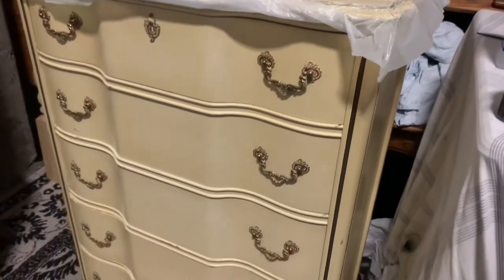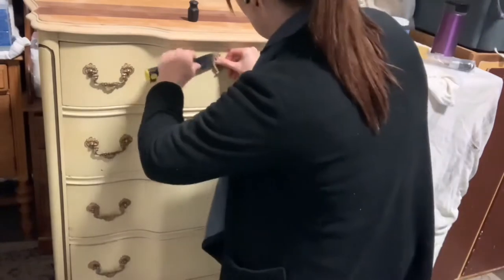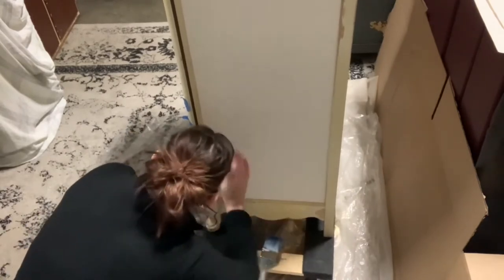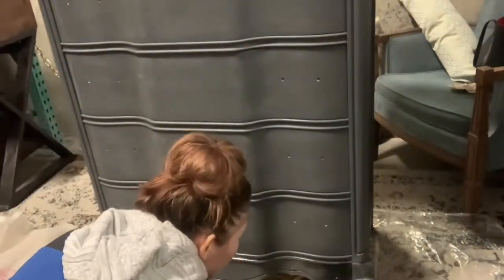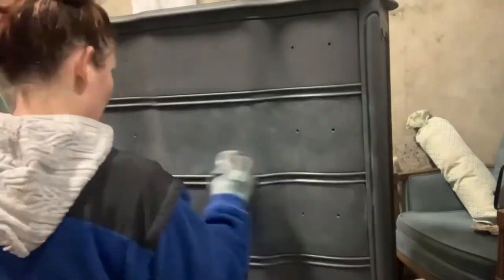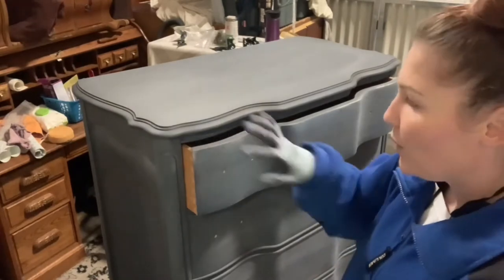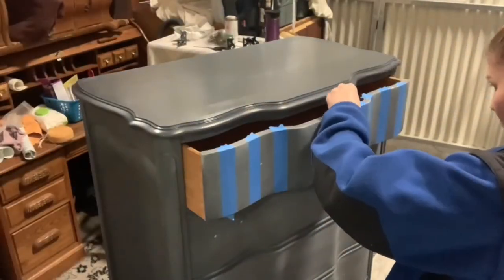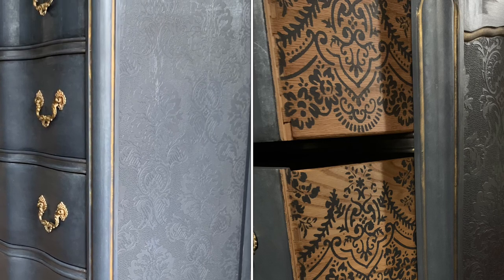Textured Gray French Provincial Tallboy Dresser | Elegant Upgraded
This handsome fella got all the details. From pearlescent stripes that shine in just the right light over an oh so subtle light to dark gradient. Lovely lacy drawer sides. Not to mention the gorgeous baroque textured sides. I also chose to keep the hardware original as it just looked so perfect against the new finish. Goodbye dingy buttercream yellow- hello gorgeous grays.

I did a super textured brush and rag technique on this piece with @chalkmtnsupply Blackboard, Iron Gate, Indigo Blue, and the smallest touch of Mellow White. The whole thing was sealed with their satin poly mixed with a bit of Iron Gate to keep it dark.

Amazon Wishlist 🎁

*I am super excited to be a Chalk Mountain Paint Brand Ambassador. Link in Profile. I receive nothing for your purchase except the satisfaction of knowing you picked an awesome paint.